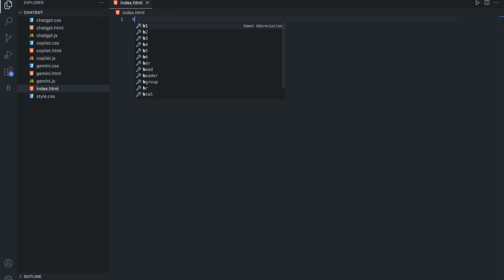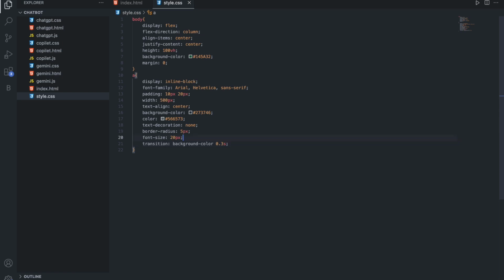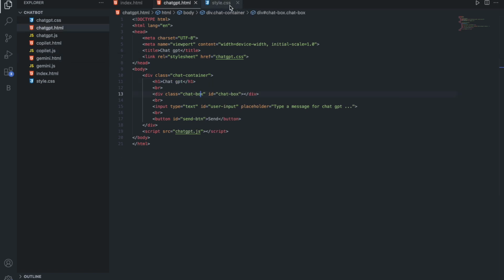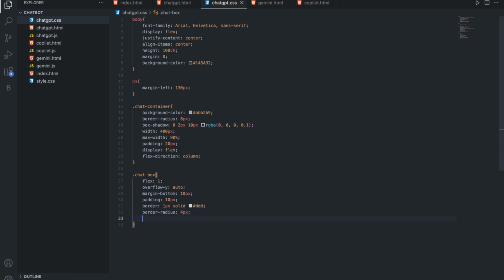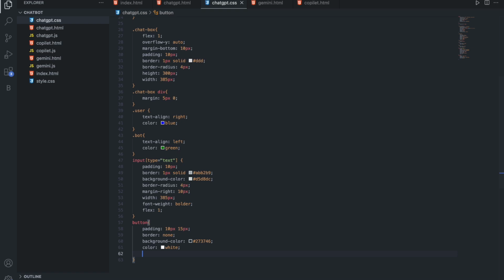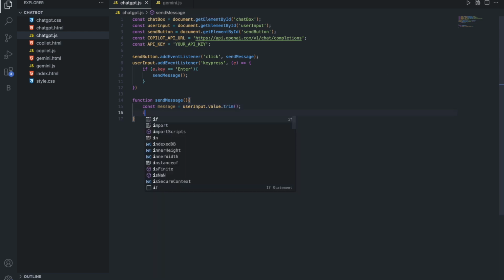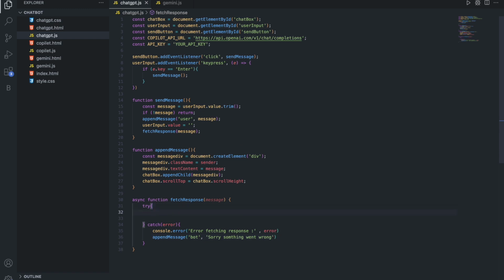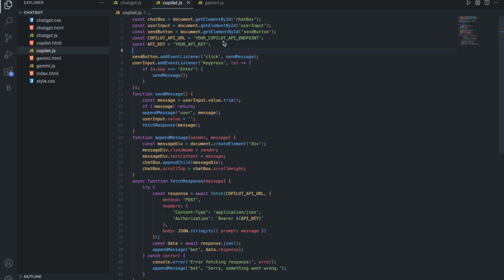How to create all of chatbot in one website using html css js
Hi guys how are you in this video we create one website and in this website we add all of the ai chat bot using api and api key with html css and java script and if you have any question you can write it in comment and if you like this video please like the video and subscribe the channel thank you bye